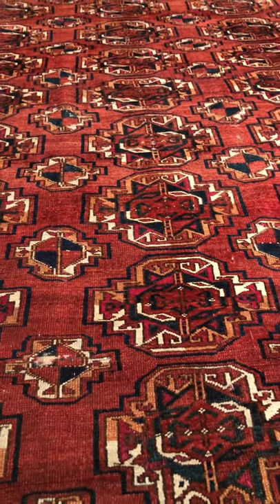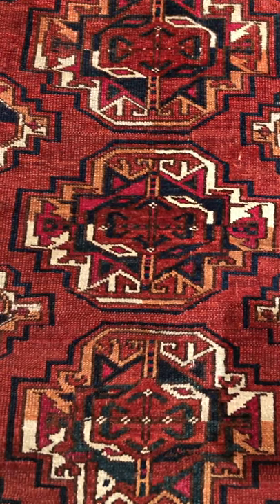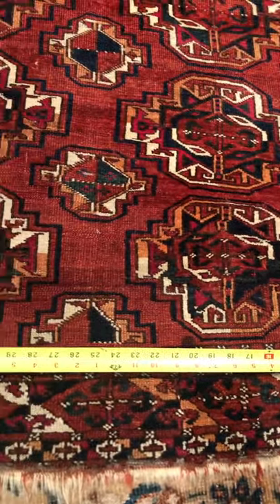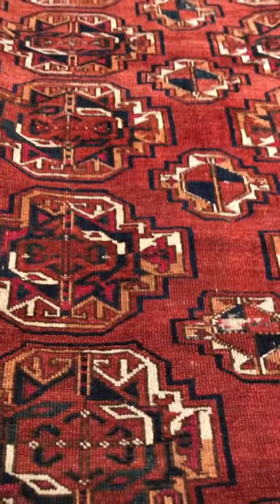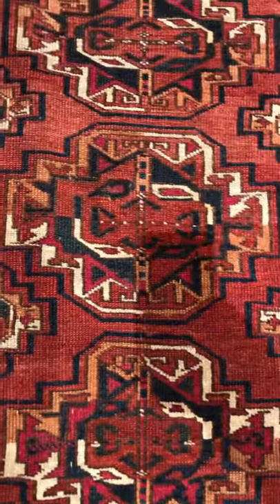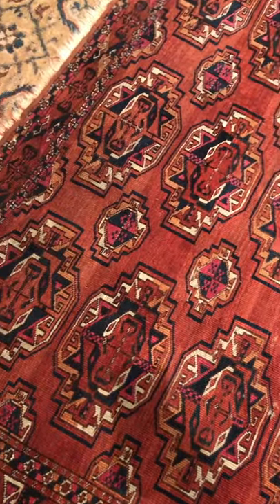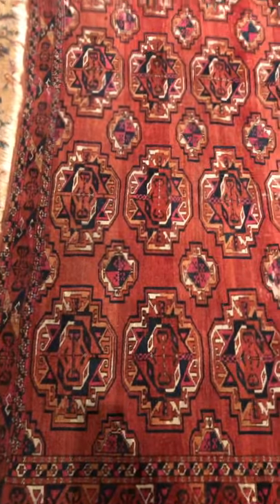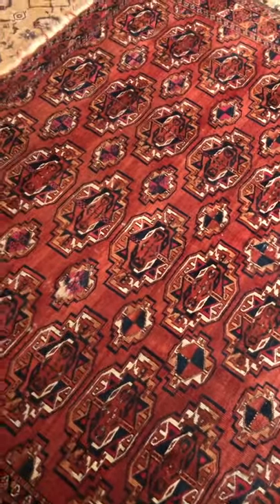DIY Learn to experience the weaving of an antique nomadic rug through athethe weaver’s eyes..